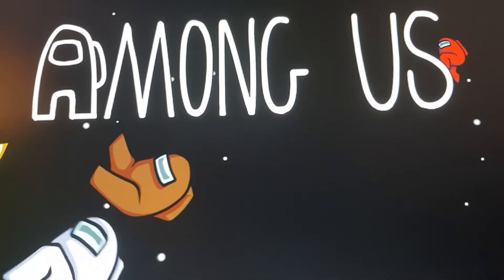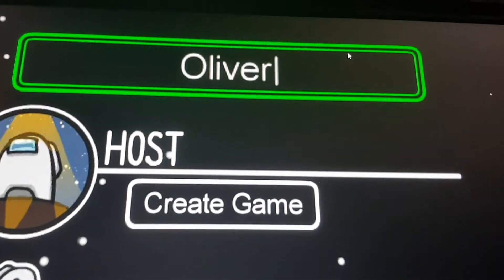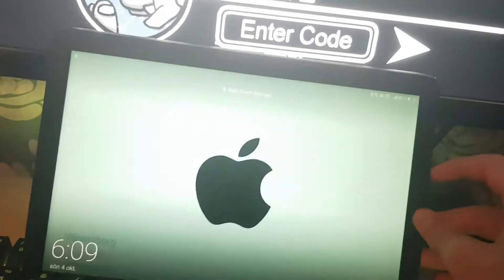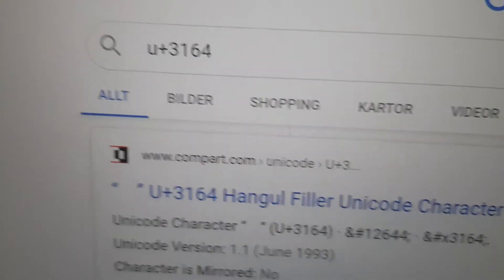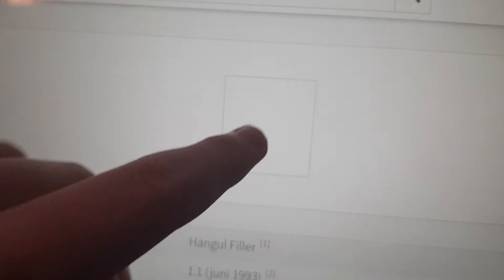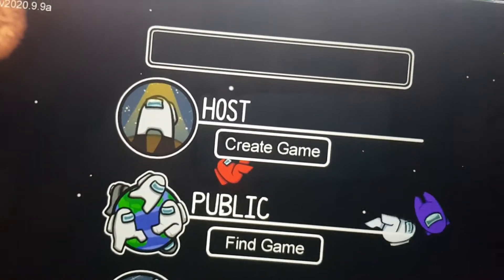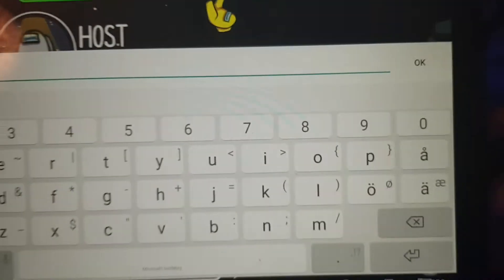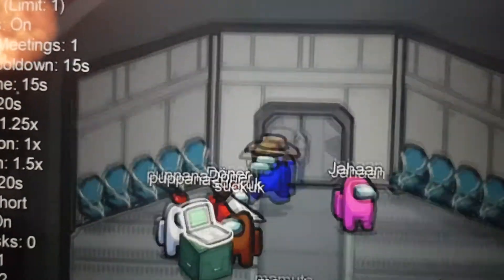How to get no name in Among Us!